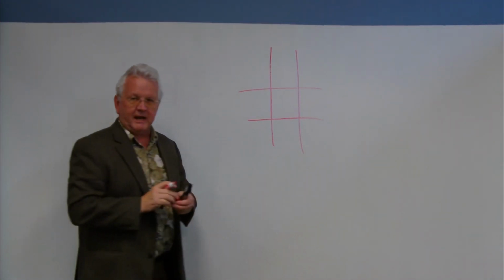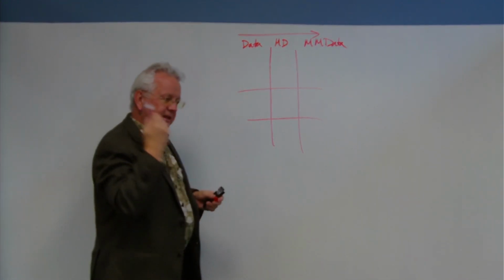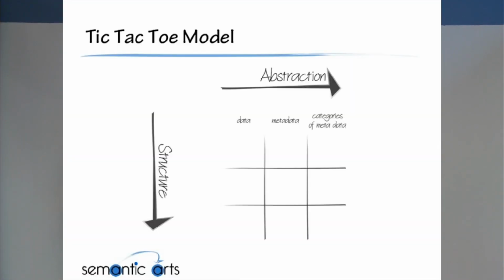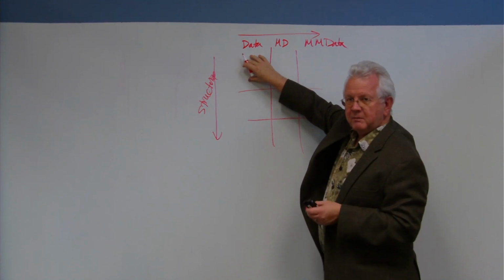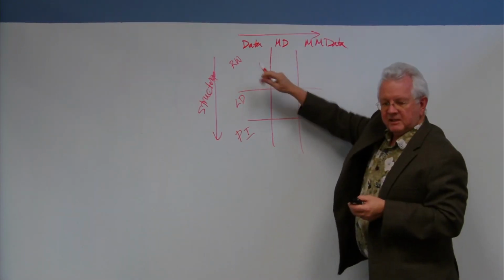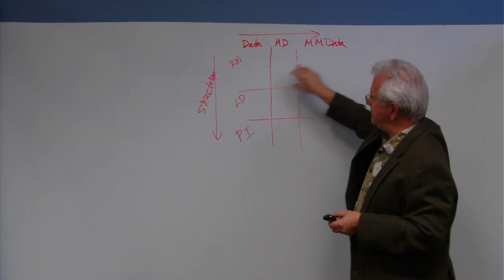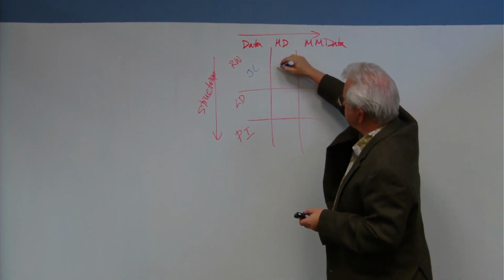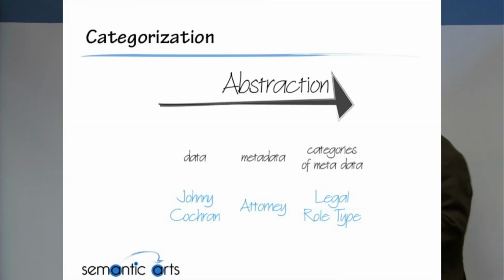Semantic Arts Tic Tac Toe Method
A quick explanation as to how we create data models and large enterprise ontologies.